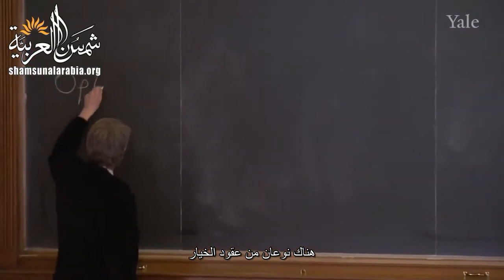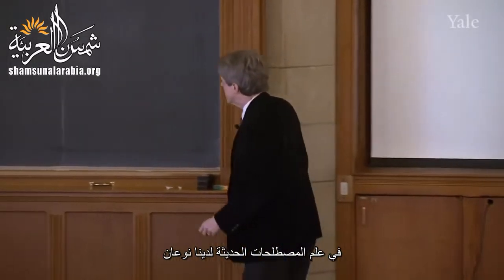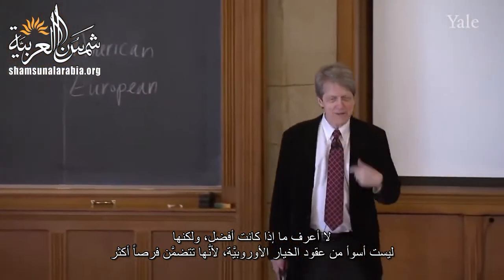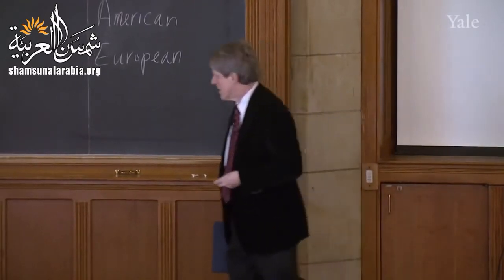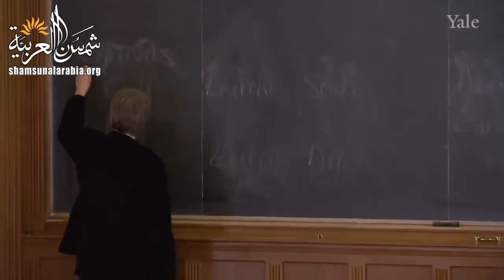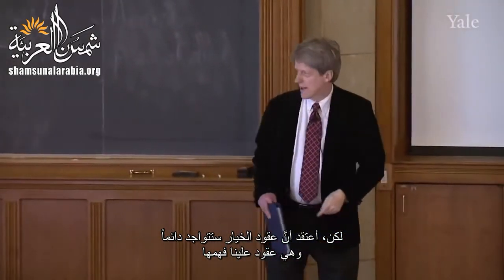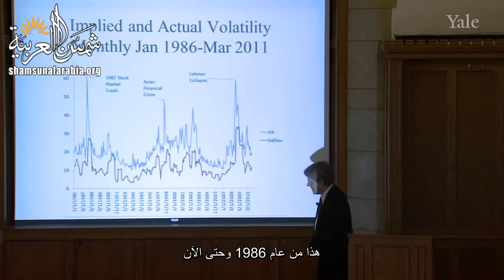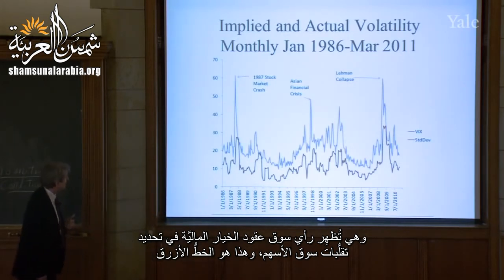الأسواق المالية (جامعة ييل) المحاضرة 17: أسواق الخيار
المحاضرة السابعة عشرة من مساق الأسواق المالية من جامعة ييل للبروفيسور "روبرت شيلر" الحائز على جائزة نوبل للاقتصاد
 المحاضرة عن:
بالإضافة للفيديو هناك ملفات مرفقة على موقعنا الالكتروني

تعريف بموقعنا